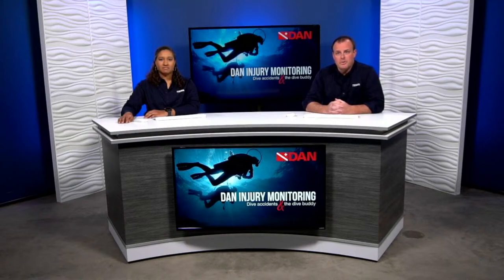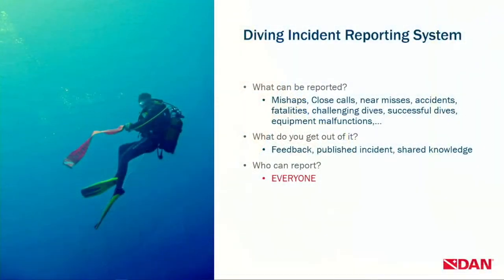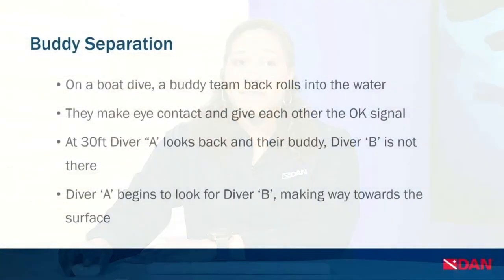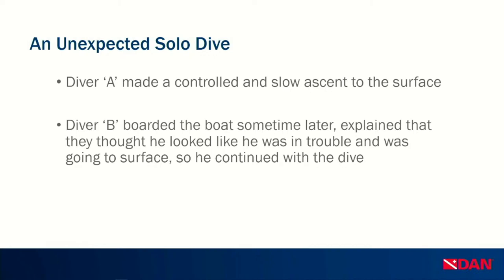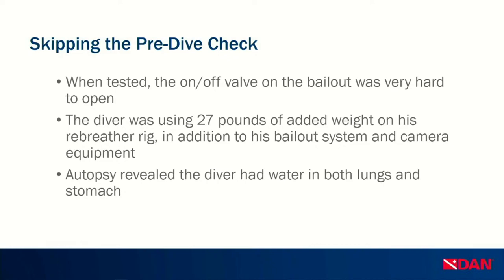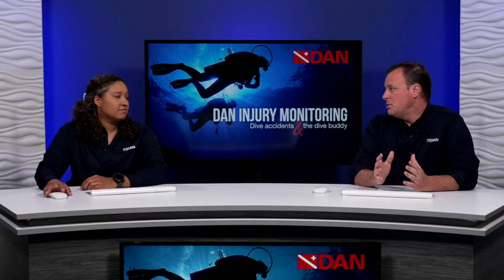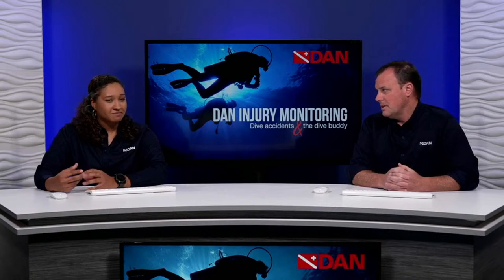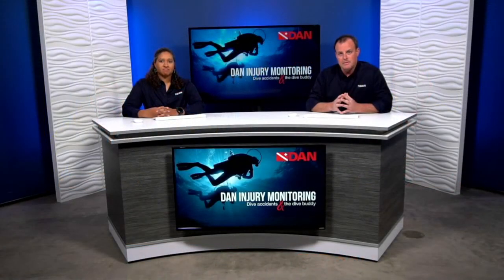DAN Injury Monitoring Program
In this month’s webinar we’ll be talking about DAN’s injury monitoring program. We’ll be highlighting incidents in which the buddy system could have saved --- or did save --- the diver. We’ll break down each incident, covering solo scenarios, lost buddy scenarios, and team awareness, reiterating one of the most important fundamentals of dive safety: that diving is a team sport. Hope to see you Wednesday night!